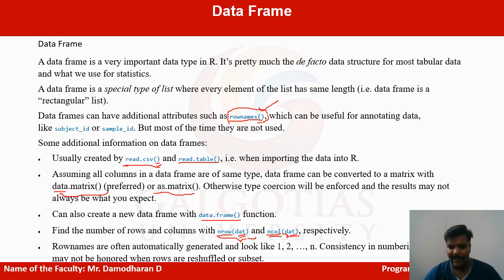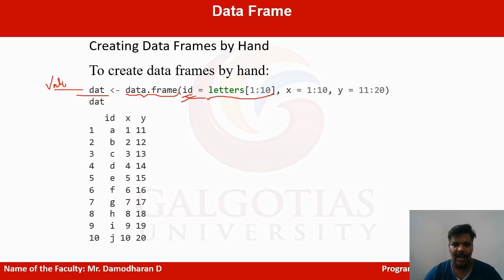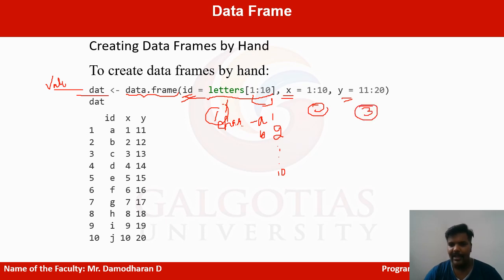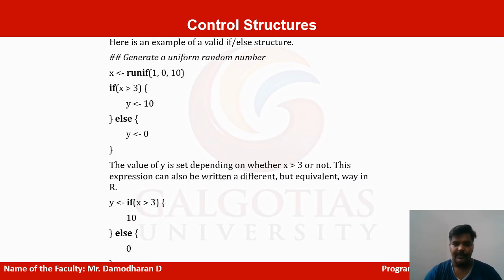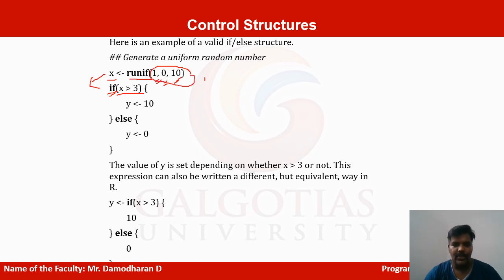BTCS9403, Statistical Analysis Using R, Data Frame and Control Statements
Data Frame and Control Statements